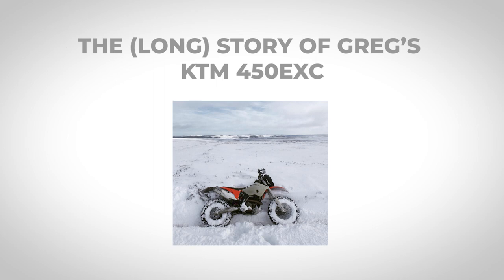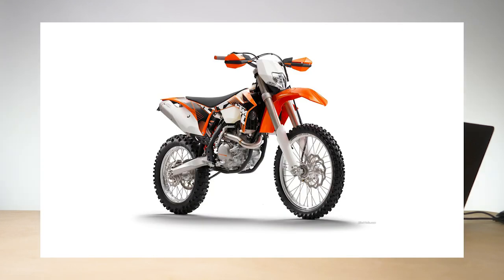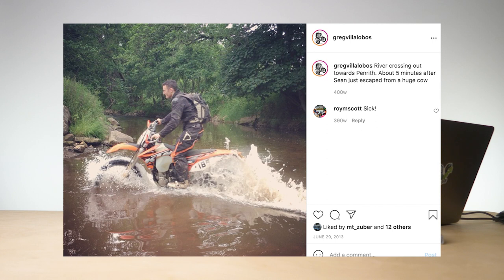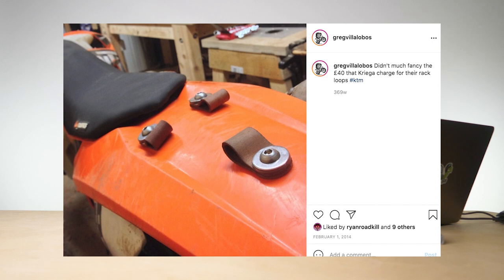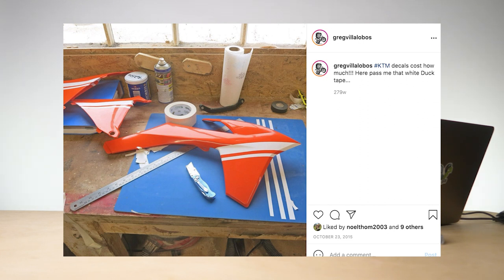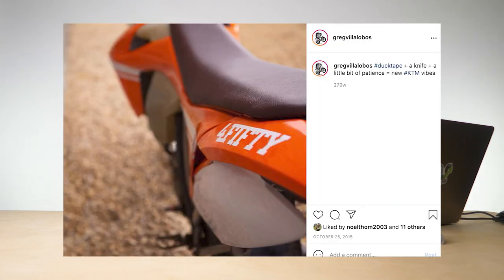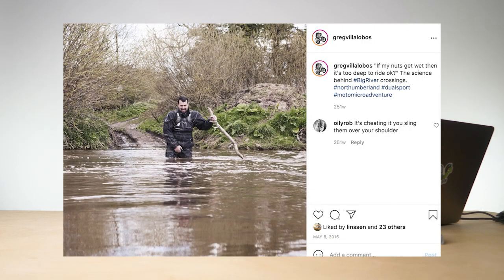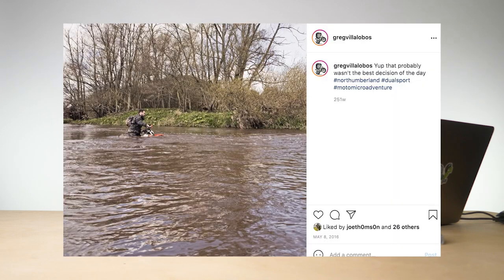Turning a KTM 450EXC from an Enduro bike into an Adventure Bike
This is a love letter to my KTM 450EXC. It's a looooong film that tells the story of my time with this bike. If don't fancy the full story then jump to the link below for a quick low down on all the mods to the bike.

Thanks!